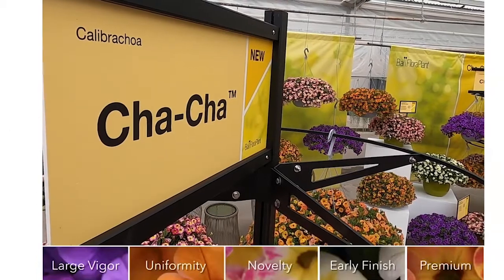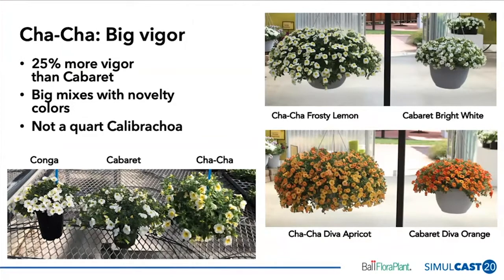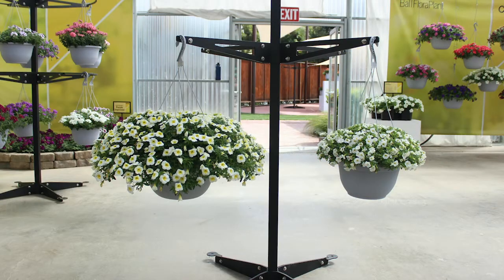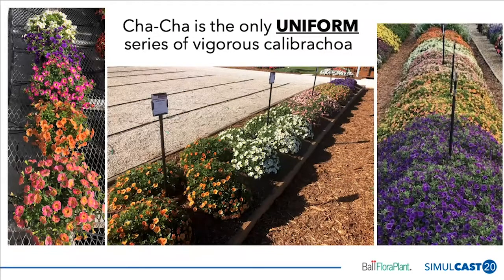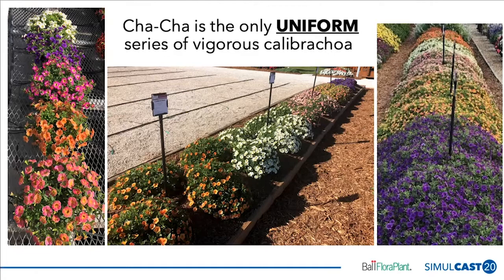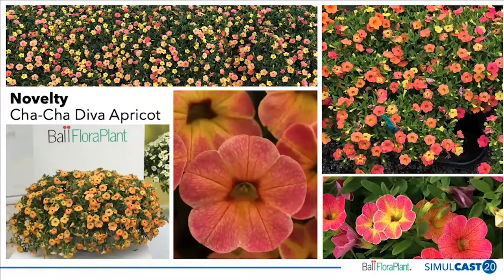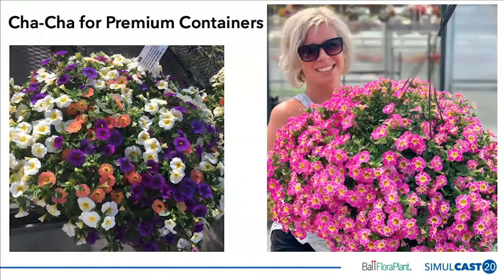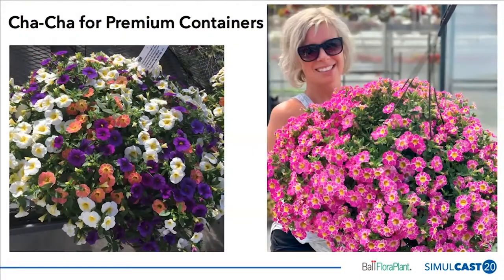2020 Ball FloraPlant ChaCha Calibrachoa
2020 CGC new Variety Showcase Ball FloraPlant ChaCha Calibrachoa